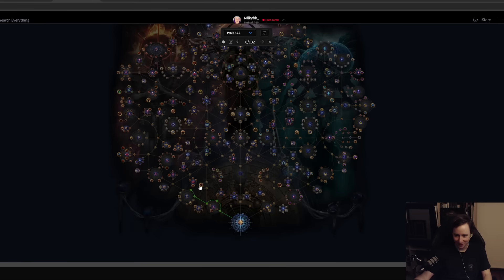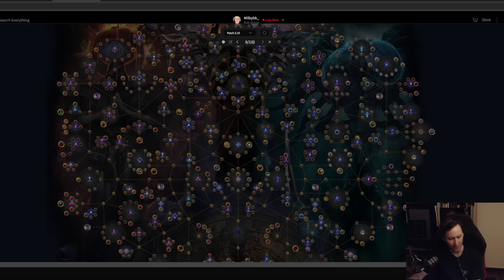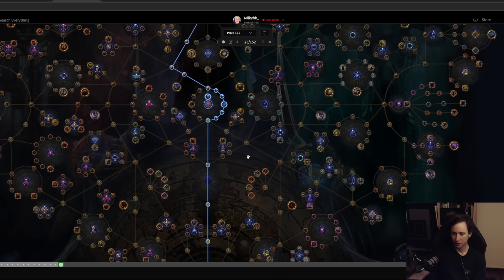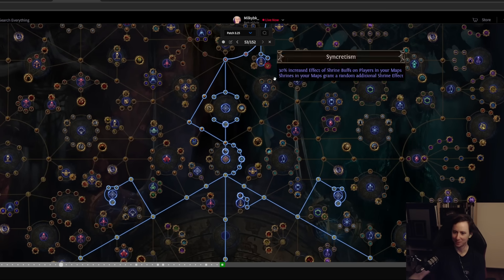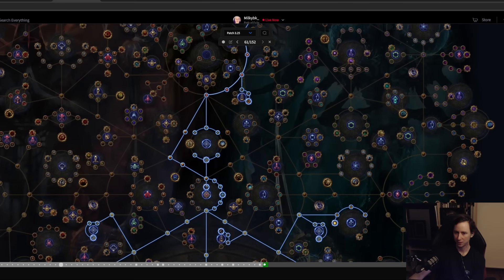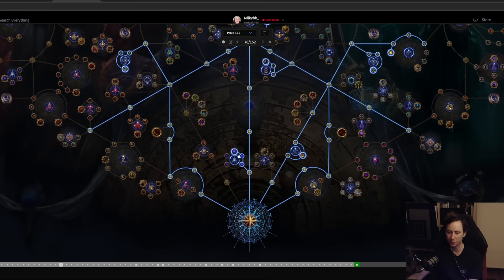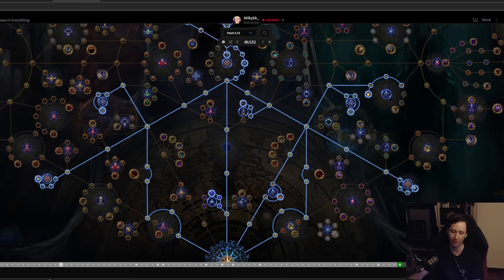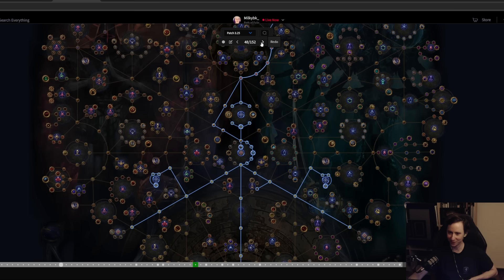PoE 3.25 - How To Progress Your Atlas Fast Guide